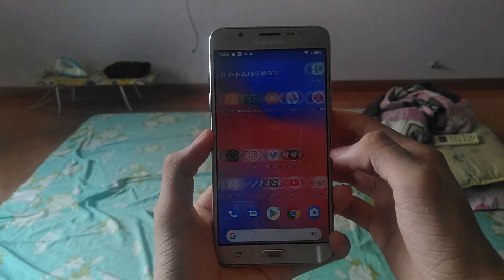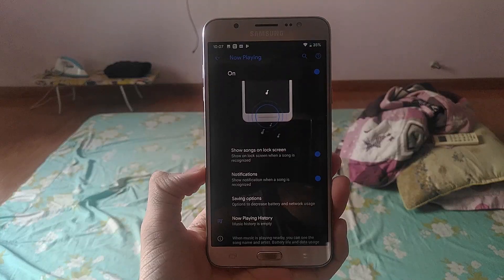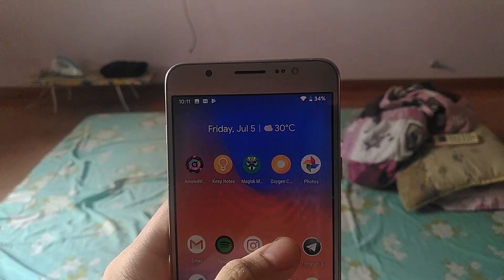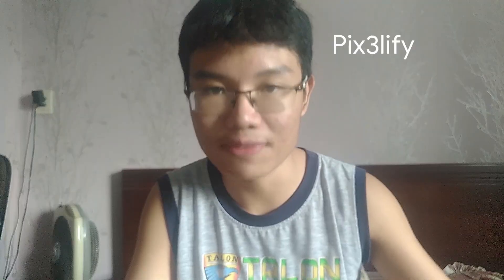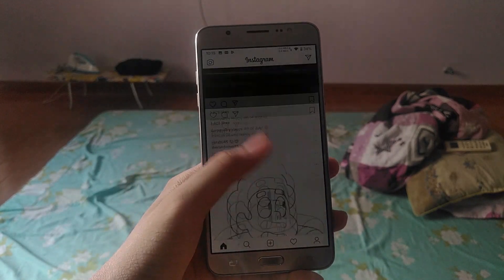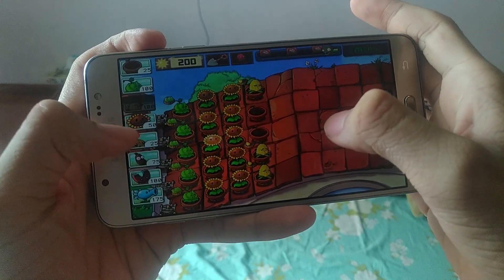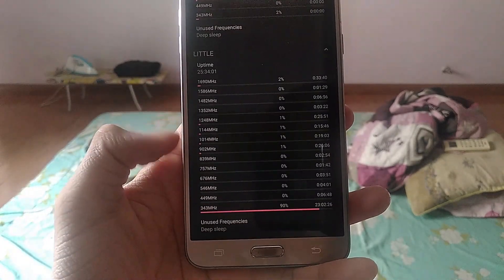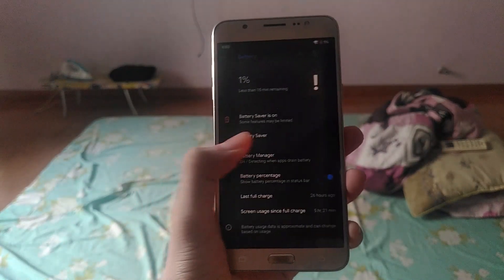Pixel Experience for Samsung Galaxy J7 2016 Review. The Best Yet!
TMI?